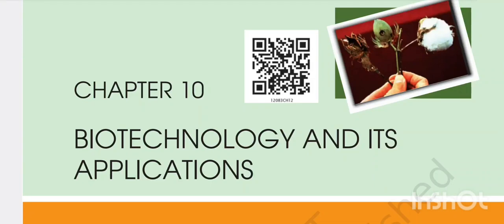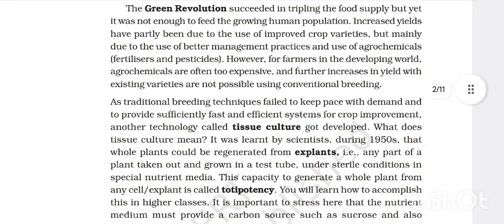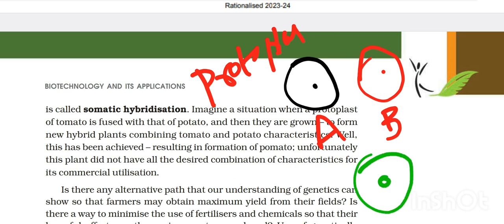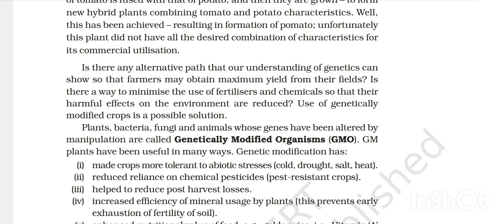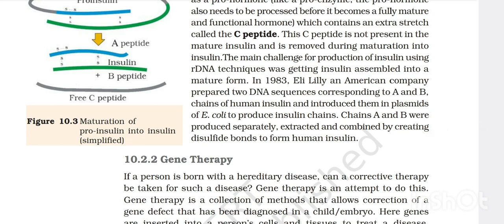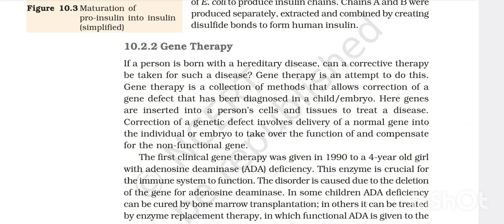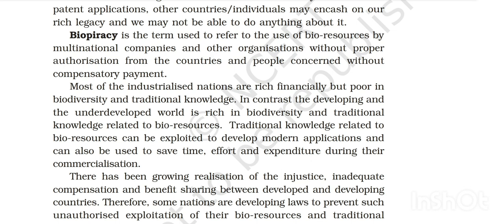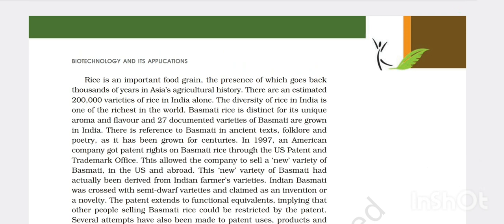12th class NCERT Biology....Chapter 10...Biotechnology and its applications